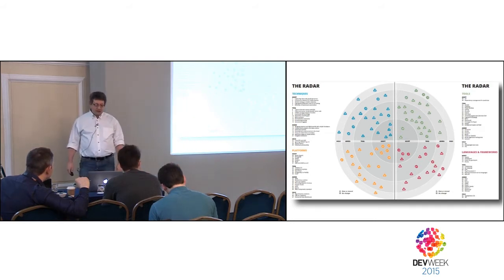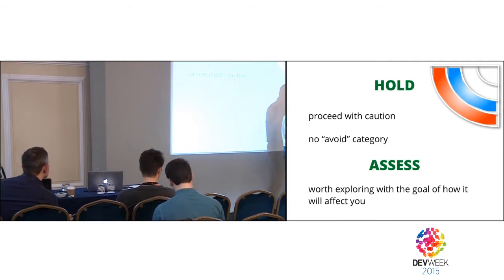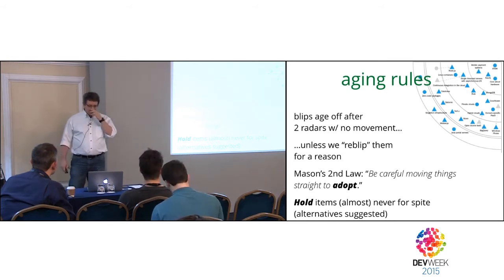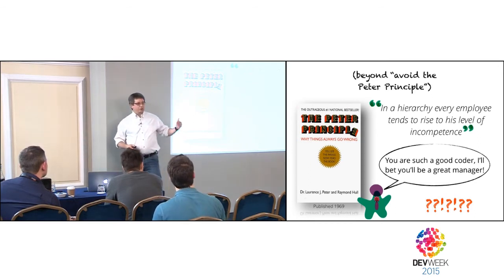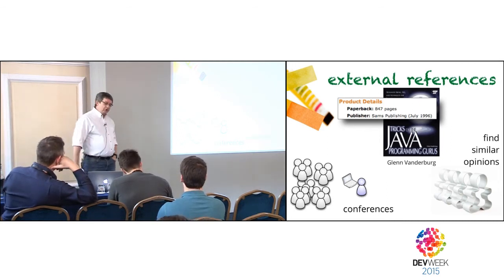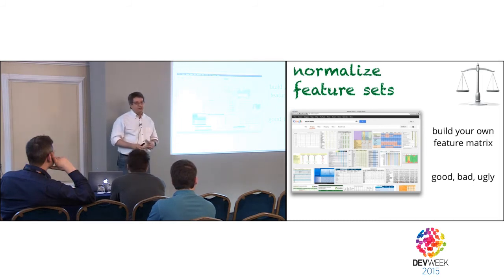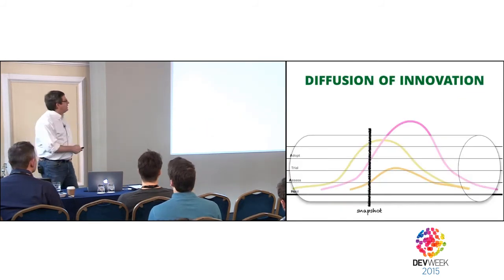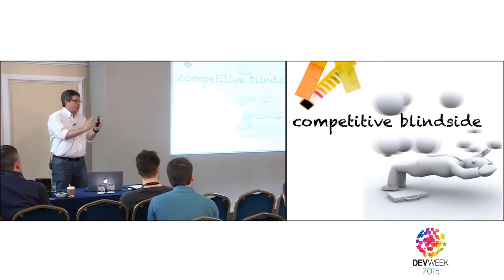Build your own Technology Radar - Neal Ford